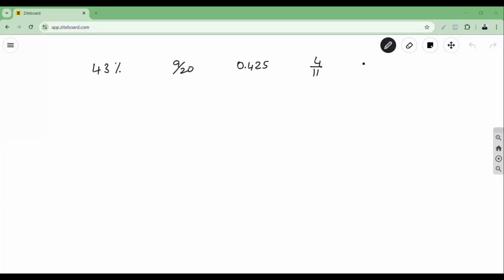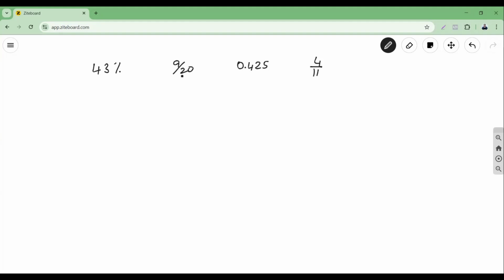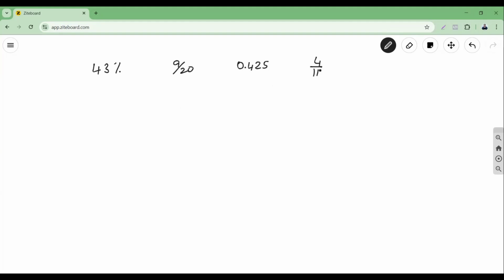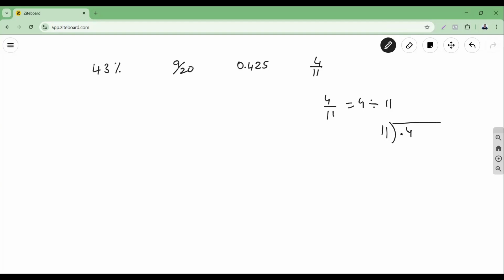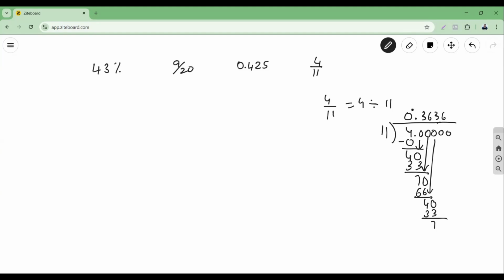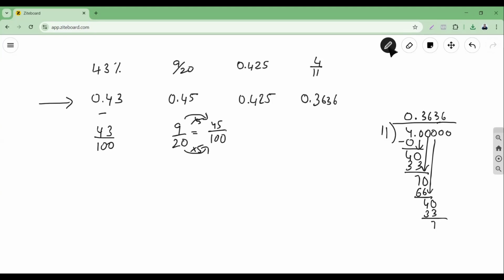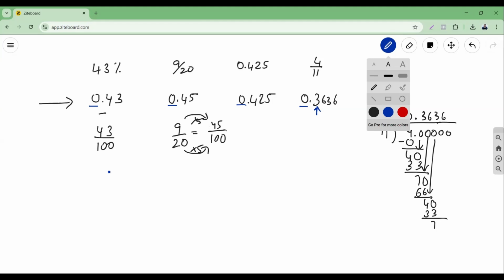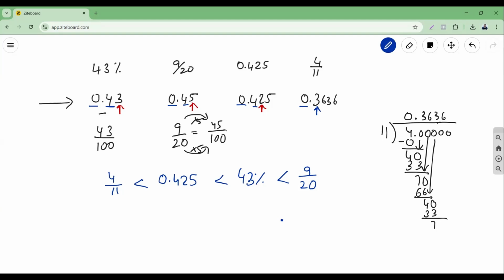Fraction Decimal Percentage Comparison